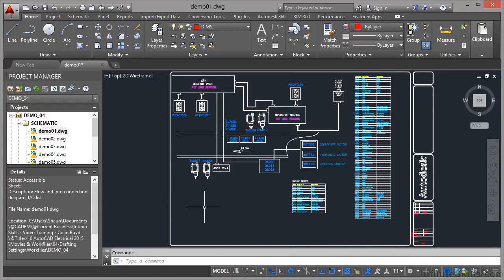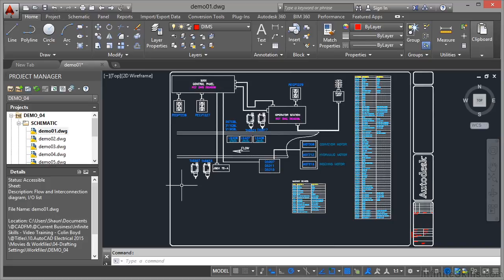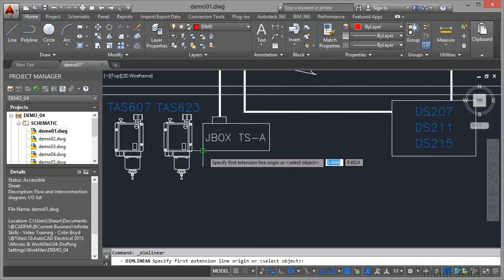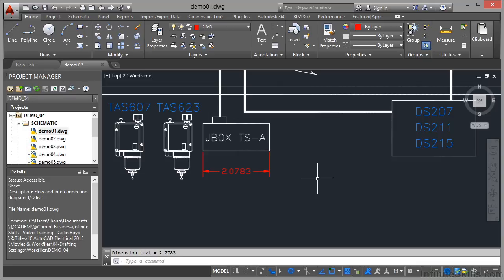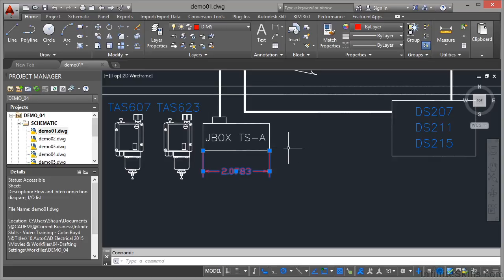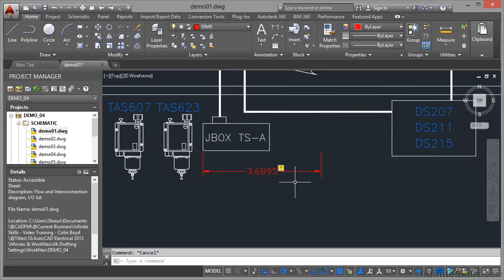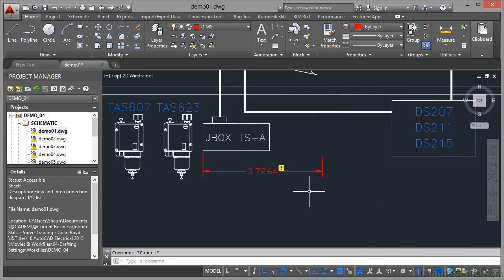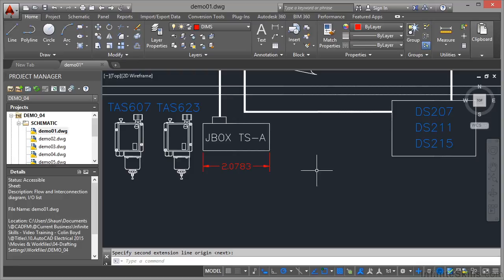04 13 AM Settings